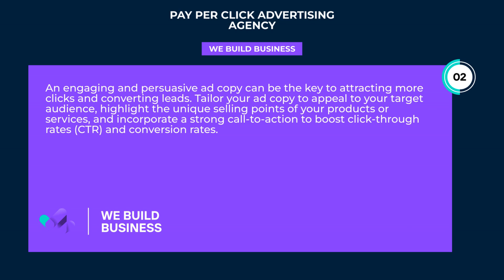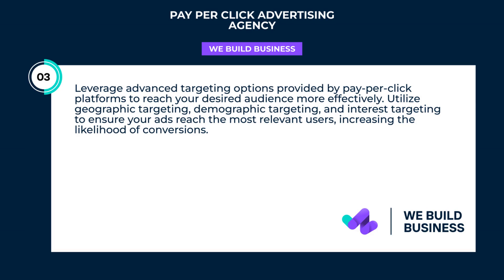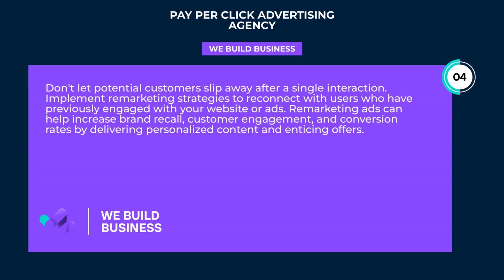Pay Per Click Advertising Agency | PPC | We Build Business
Discover the benefits of working with a top pay per click advertising agency! WeBuildBusiness increases leads, sales and ROI - Outsource your PPC now & scale your business.